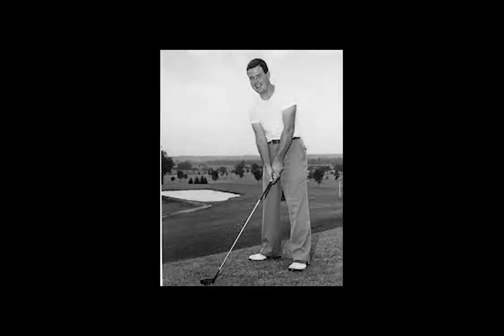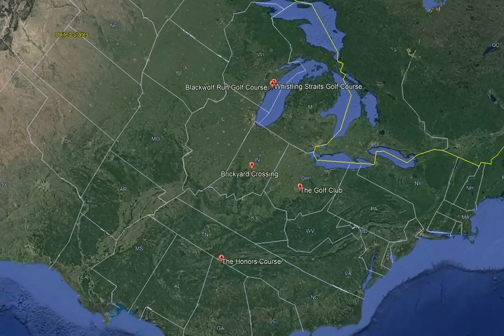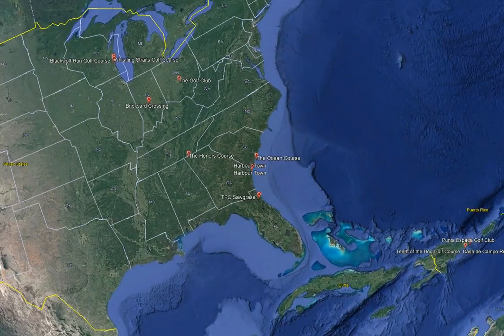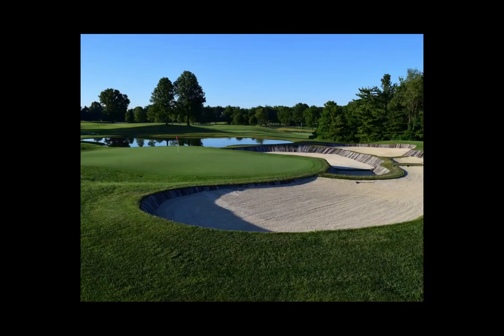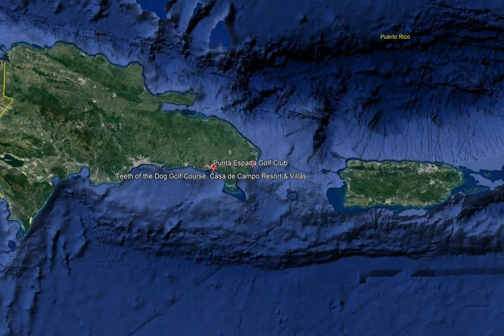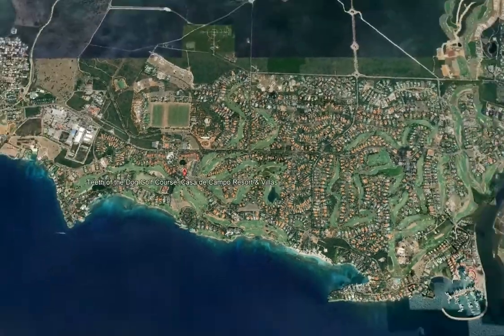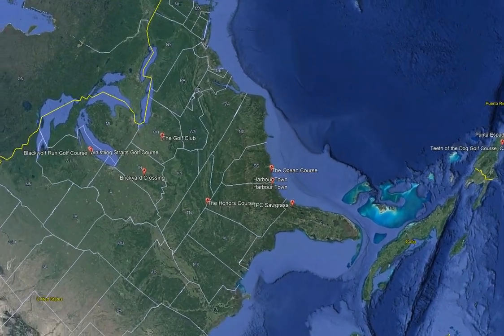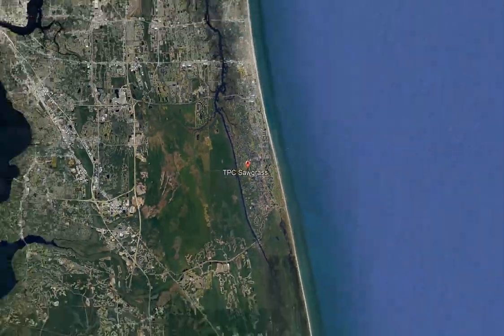Top 10 Pete Dye Golf Courses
Pete Dye Designed Golf Courses
This video is about Top 10 Pete Dye Golf Courses
In this video, we’re diving into the fascinating world of Pete Dye’s golf course designs. Known for his ability to create visually stunning and challenging courses, Pete Dye is regarded as one of the most influential golf course designers of all time. Join us as we explore his top 10 courses, which are recognized worldwide for their unique challenges, memorable layouts, and incredible design features. Get ready to see some of the most iconic and difficult golf courses that Pete Dye has left behind for us to enjoy.

1. TPC Sawgrass (Stadium Course) - Ponte Vedra Beach, Florida, USA
2. Whistling Straits (Straits Course) - Kohler, Wisconsin, USA
3. The Ocean Course - Kiawah Island, South Carolina, USA
4. Casa de Campo (Teeth of the Dog) - La Romana, Dominican Republic
5. Punta Espada Golf Club - Cap Cana, Dominican Republic
6. The Golf Club New Albany, Ohio, 1967
7. Honors Course - Ooltewah, Tenn., 1983
8. Harbour Town - Hilton Head, S.C.Pete Dye/Jack Nicklaus, 1969
9. Blackwolf Run (River Course) - Kohler, Wisconsin, USA
10. Brickyard Crossing Golf Course - Indianapolis, Indiana, USA